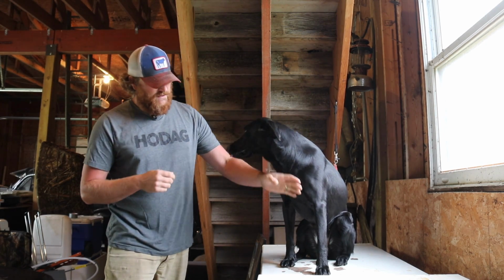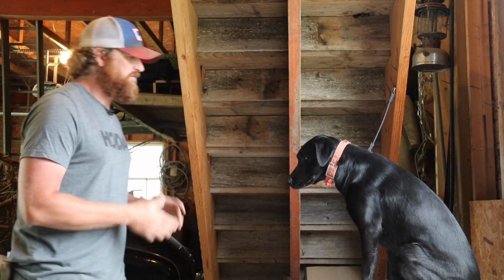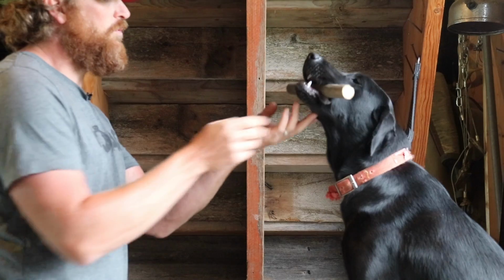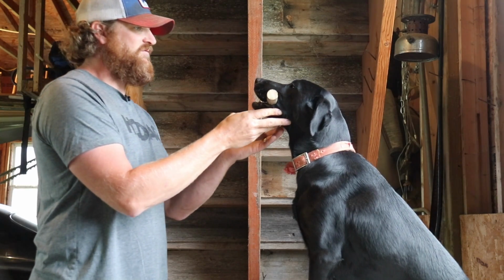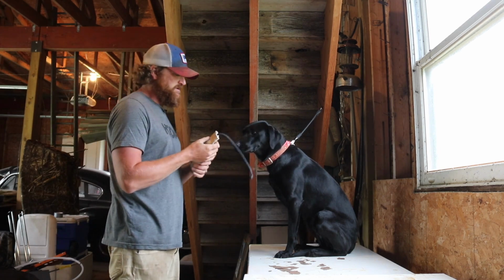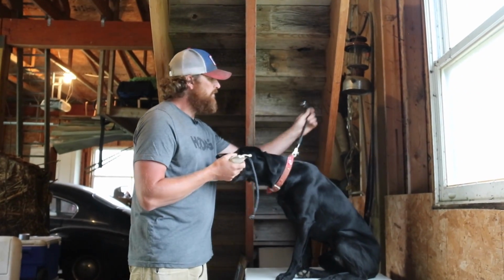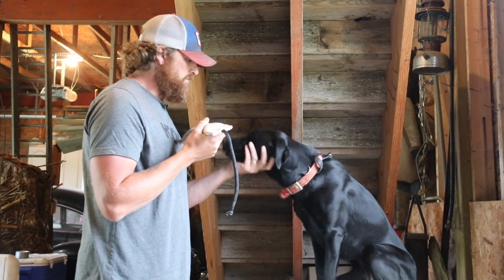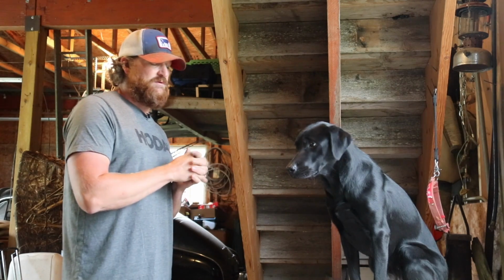"Bella... Be Good" Gun Dog Series Hold Conditioning | Ep: #83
This gun dog series hold conditioning is in full swing as we tackle another session with Bella! We are going to be posting two videos a day on the channel in an effort to get caught up with where she is at now so that our sessions will be more real time as we begin preparing her for the fall. First tho, we have to get through hold conditioning.

Up until this point, you have seen Bella's bad habit of running past us with retrieves, victory laps, and switching on dummies. This hold conditioning process will help to fix these issues, and allow us to take the next steps down the road! Stay tuned as we will be posting much more frequently going forward in an attempt to become more real time from when we filmed to when the episodes air on the channel!